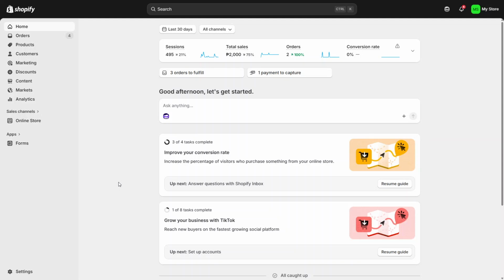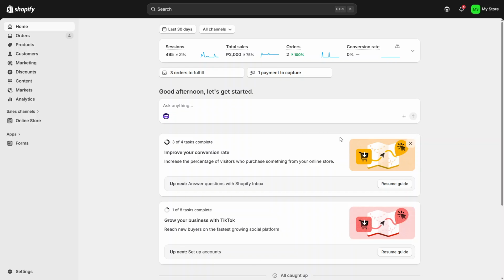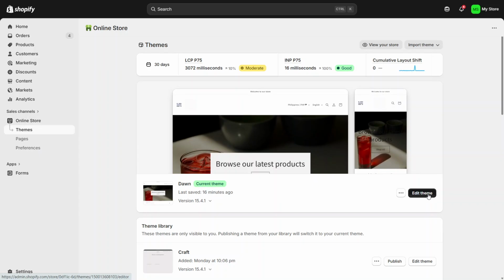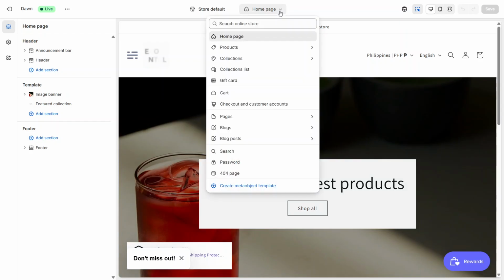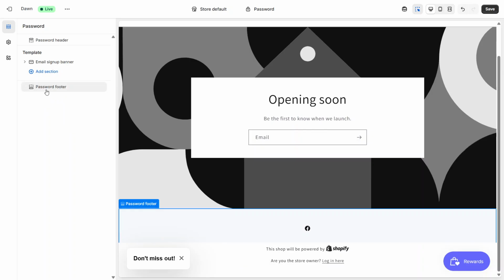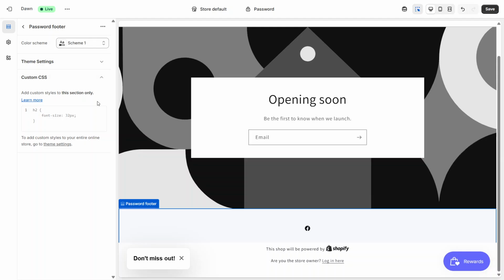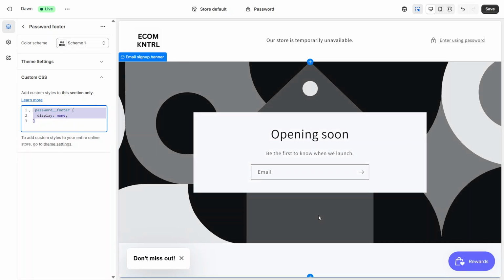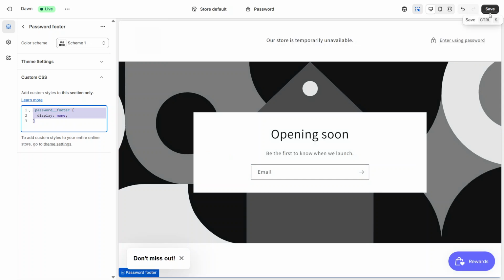How To Hide The Footer On The Password Protection Page In Shopify Dawn Theme (2026)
In this tutorial, you’ll learn How to hide the footer on the password protection page in Shopify Dawn theme step by step. I show you the exact, up‑to‑date method that works with the latest Dawn theme, so your storefront looks clean and professional. We’ll go into the theme editor and code editor together, adjust the correct liquid files, and apply simple CSS so the footer disappears only on the password page, without breaking anything else on your site. You don’t need to be a developer to follow along; just copy the edits shown in the video. By the end, your coming soon or locked store page will look exactly how you want, with no extra links or clutter showing in the footer.